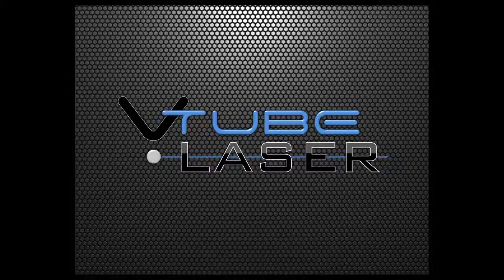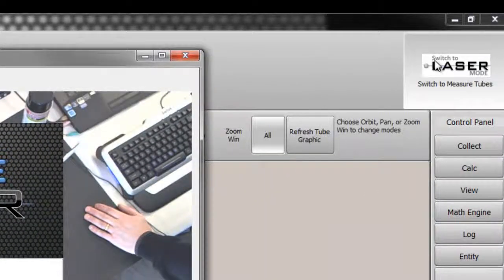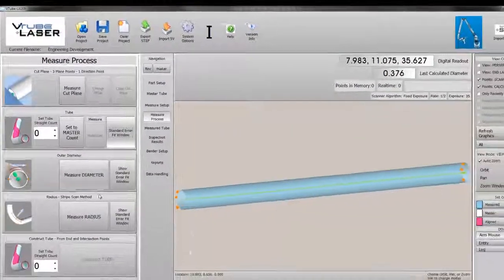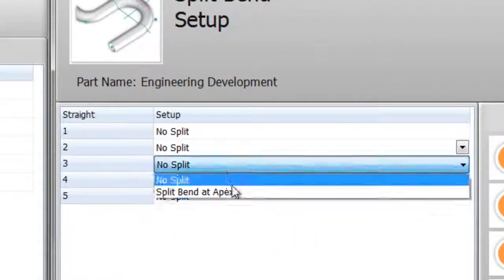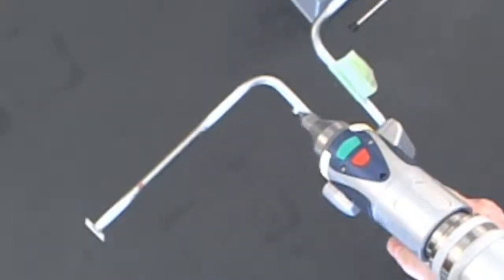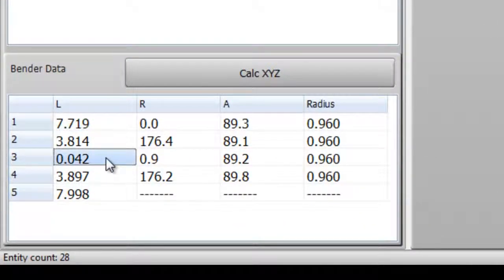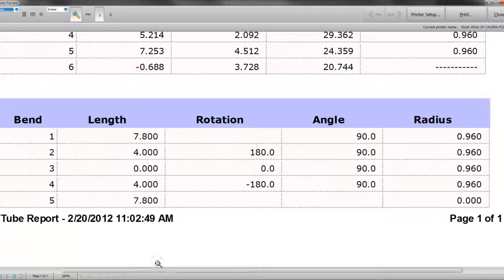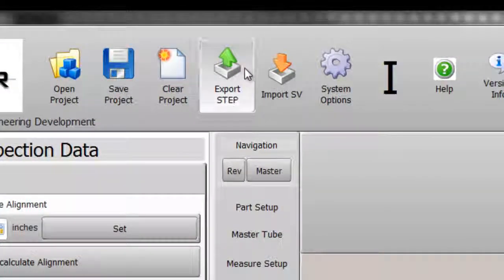How to Reverse-engineer a Tube with a 180 Degree Bend using VTube-LASER 1.75 and FARO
This video demonstrates how to reverse-engineer a tube with a 180 degree bend using VTube-LASER 1.75 and FARO Edge ScanArm